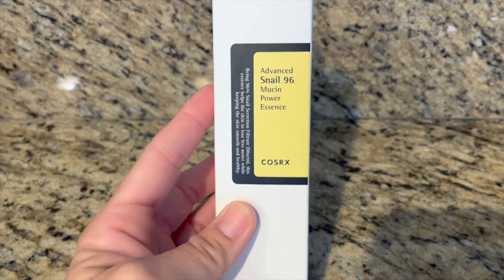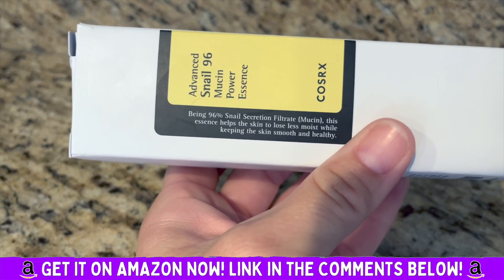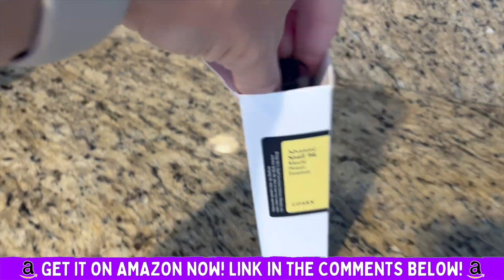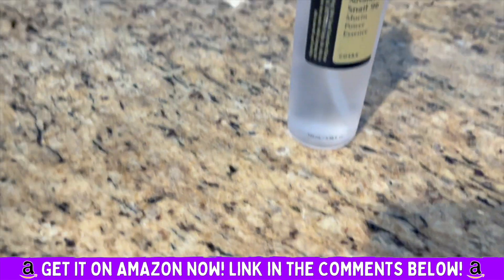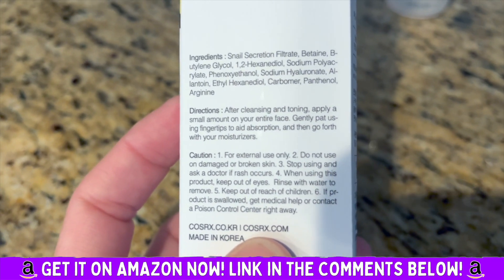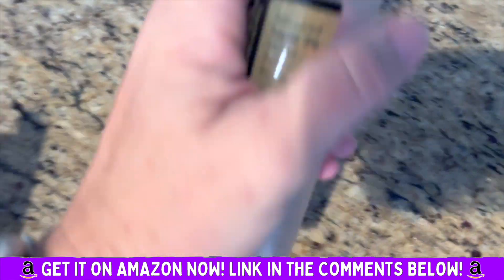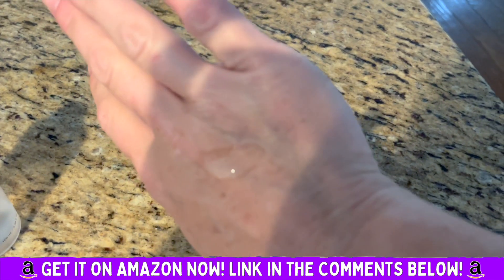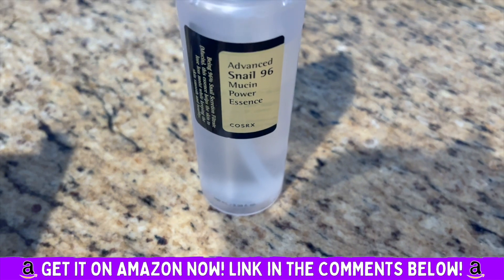COSRX Snail Mucin 96% Power Repairing Essence Hydrating Serum for Face (Review & Demo)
COSRX Snail Mucin 96% Power Repairing Essence 3.38 fl.oz, 100ml, Hydrating Serum for Face with Snail Secretion Filtrate for Dark Spots and Fine Lines, Not Tested on Animals, No Parabens, No Sulfates, No Phthalates, Korean Skincare.